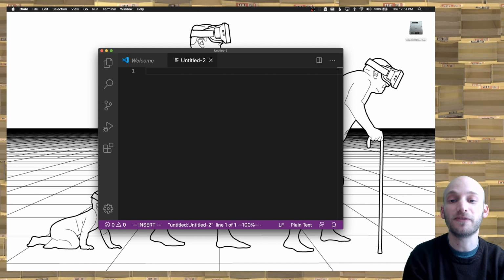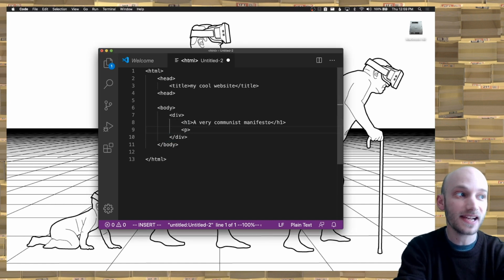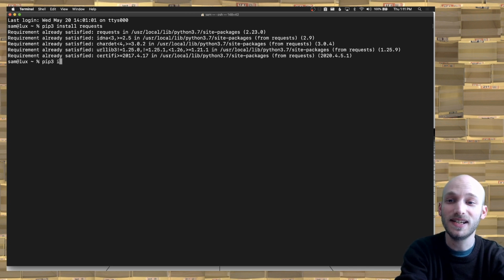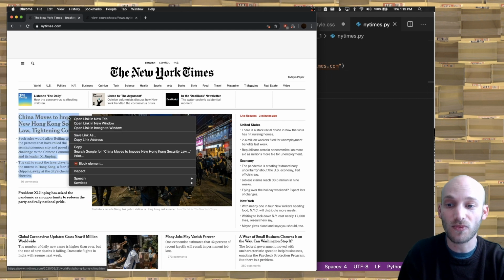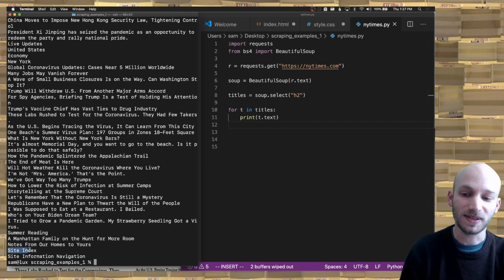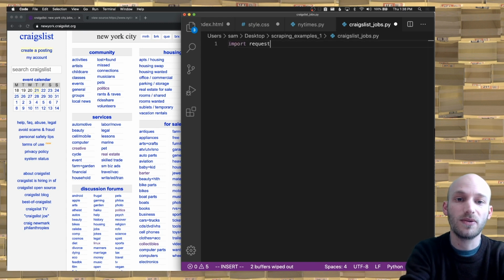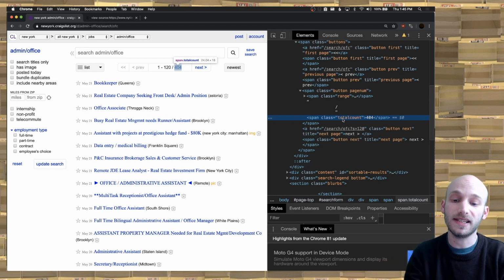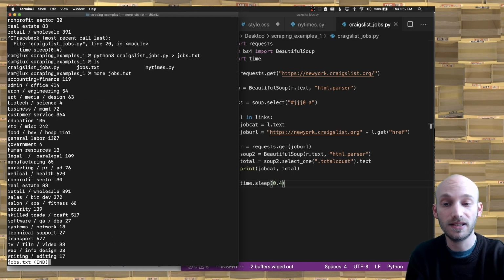Web Scraping Basics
Covers web scraping basics in Python, using requests and BeautifulSoup.